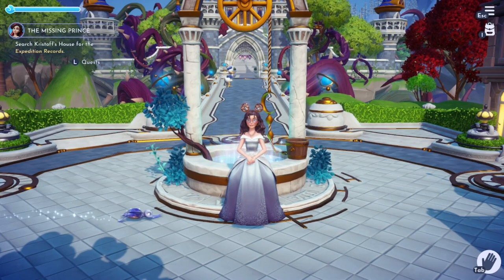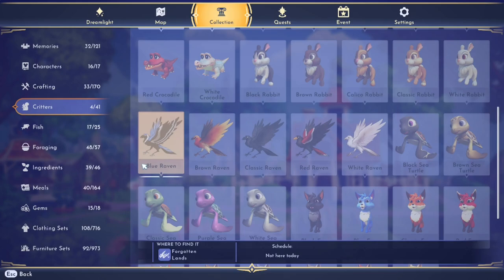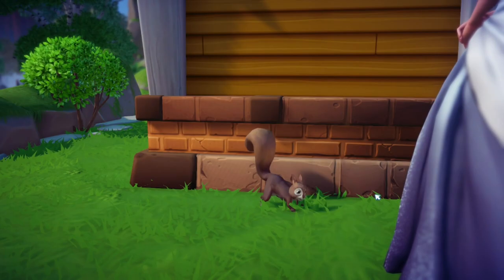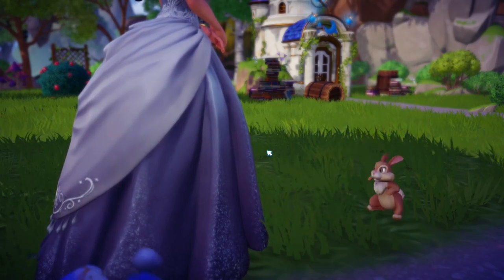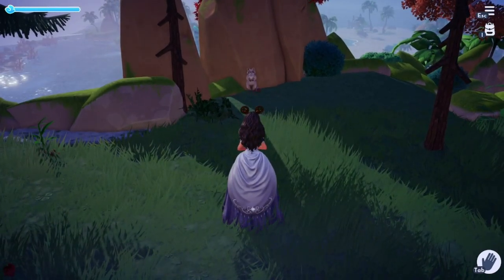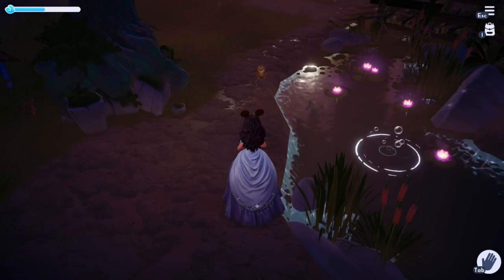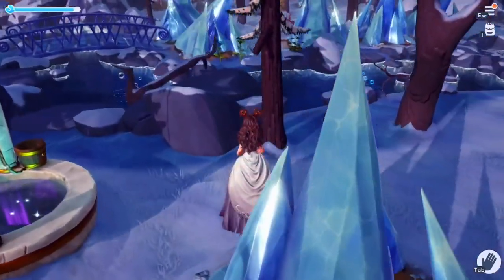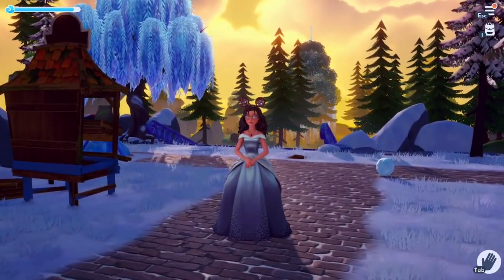How to get CUTE CRITTER companions in Disney Dreamlight Valley!?!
If you have been playing Disney Dreamlight Valley you will have seen this adorable little creature scurrying around the town, but did you know that these critters can actually become your friends and you can use them as companions!! In this video I will show you how to befriend all of the current available critters in the game!

This is a brand-new game that is still in early release and available on multiple platforms including the switch! The game is very similar to other cosy games such as Animal Crossing New Horizons and Stardew Valley. There are plenty of things to do and some great quest lines with your favourite disney characters!

Credits:🎨
PFP & Header by @helenadoodles on Twitter
Thumbnail Avatar by @kuuarts
Music is Harris Heller - Gazes